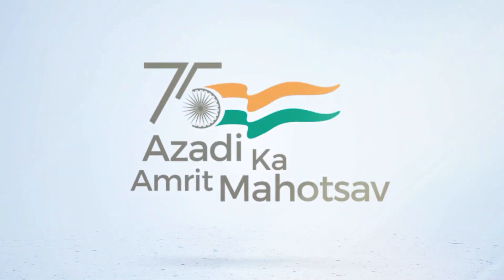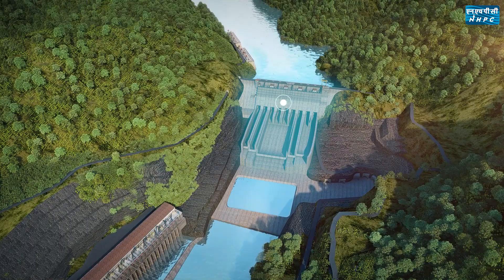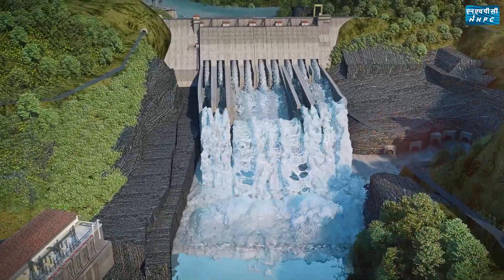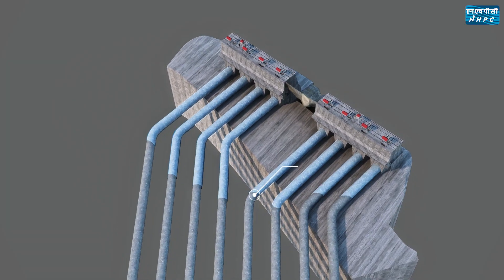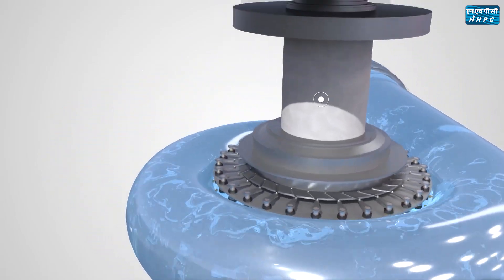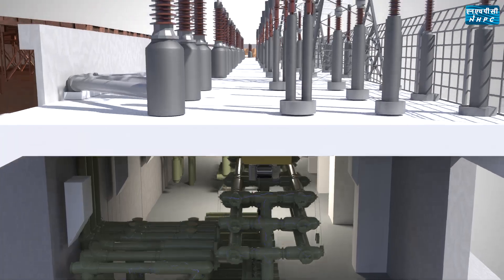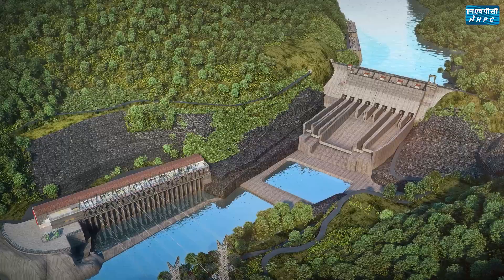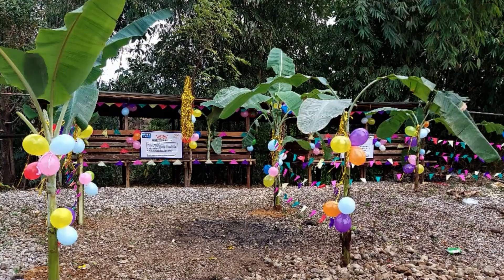NHPC 2000 MW Subansiri Lower Hydroelectric Project (Assam/ Arunachal Pradesh) - A 3D Walkthrough